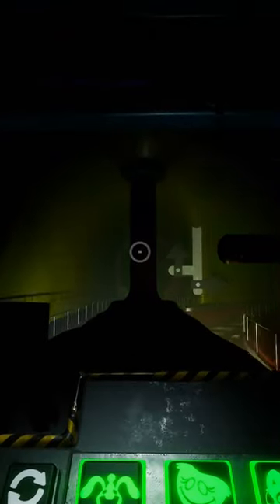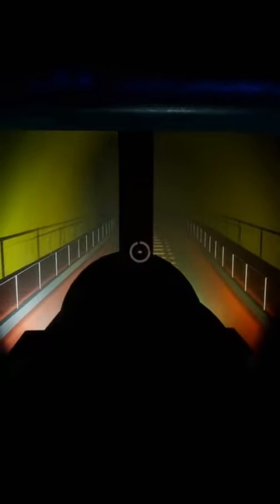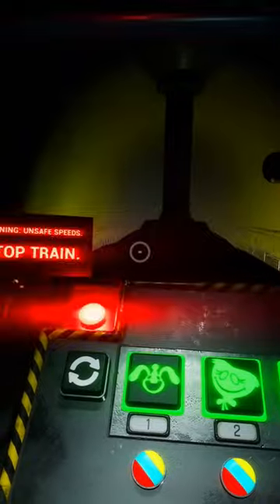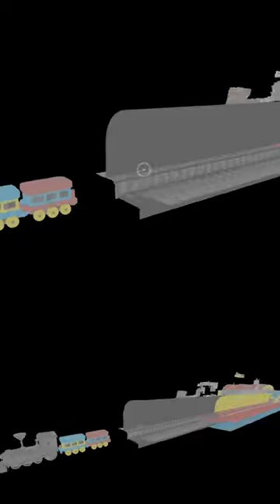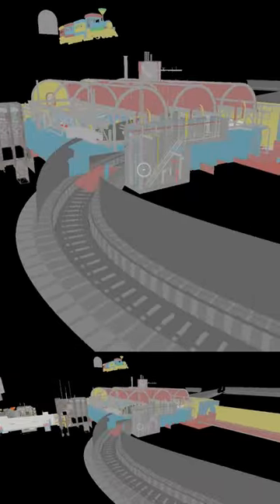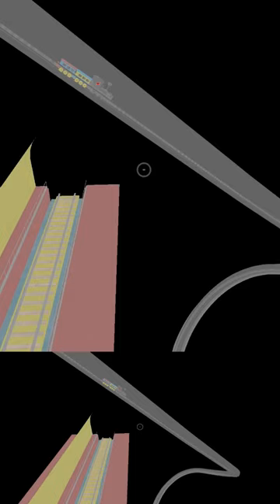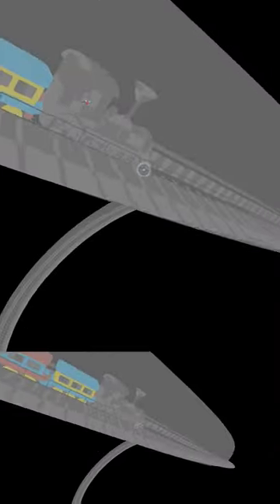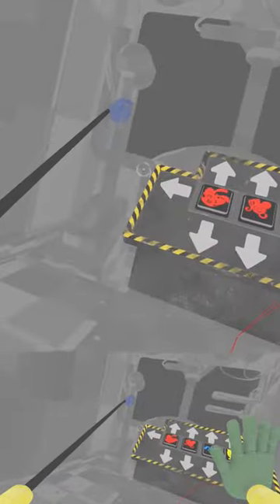The weird way the Poppy Playtime Chapter 2 ending works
So the ending of Poppy Playime Chapter 2 was pretty alright, but the way that it was handled technically is pretty... strange... Here's how the developers made it work!

► Save 10% or more off G Fuel! Code: TETRA